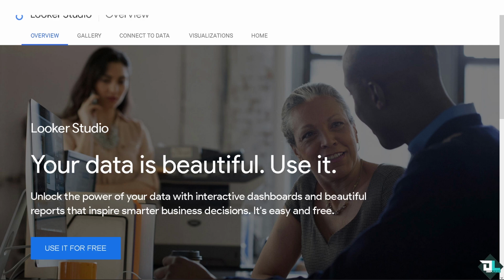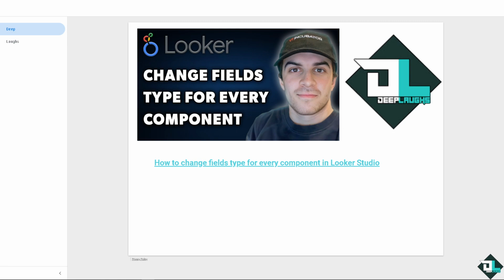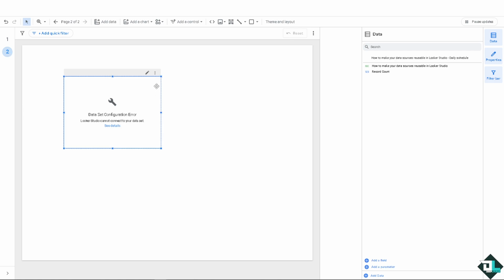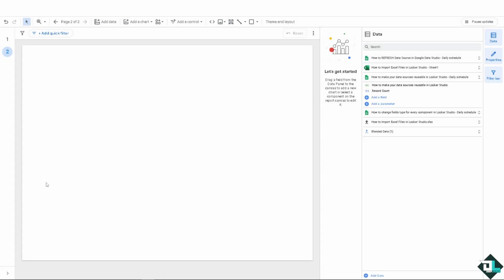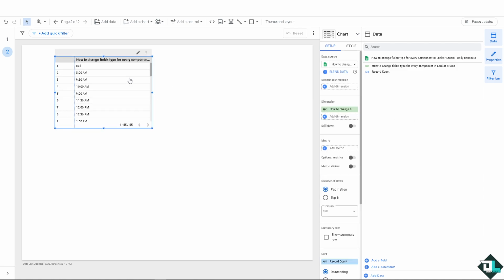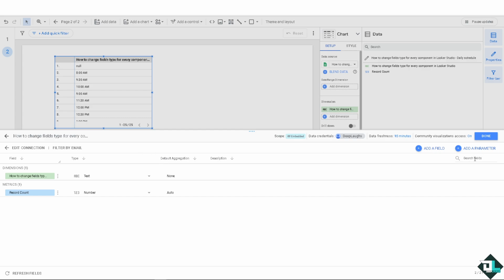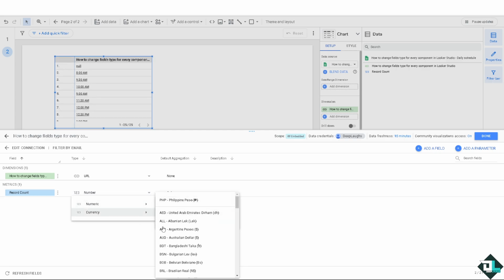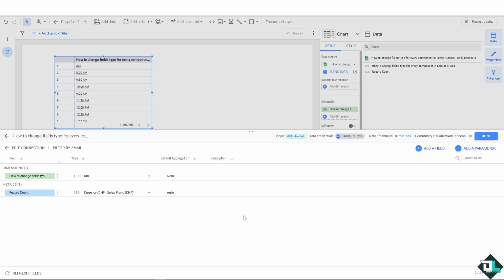How to Change Fields Type for Every Component in Looker Studio (Full 2024 Guide)